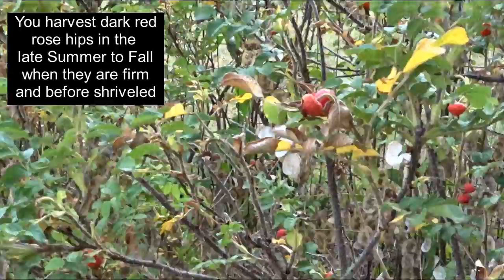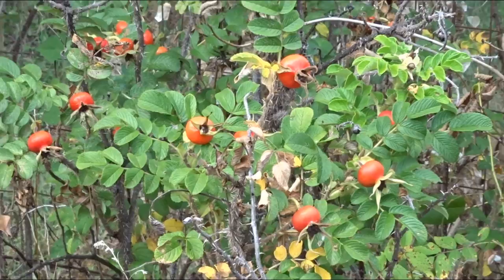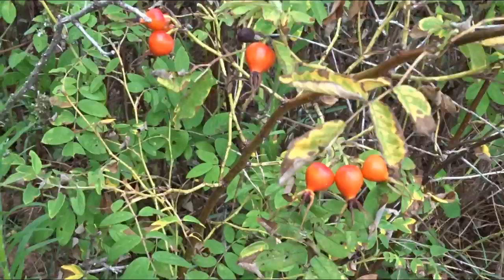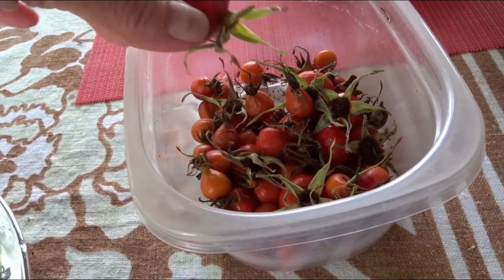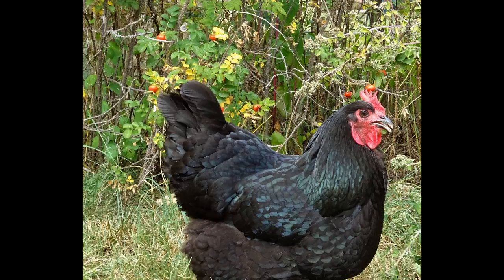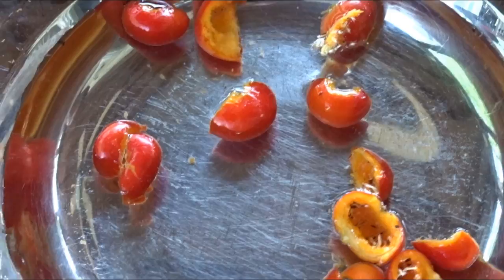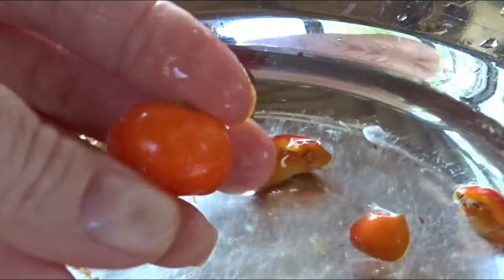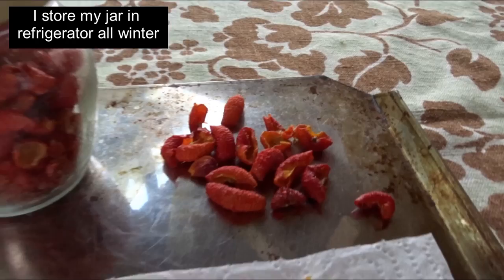How to harvest and dry Rose Hips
Growing Rosa Rugosa shrub produces Rose Hips that can be harvested and dried to be used in Tea. Watch this video to show you how to grow and harvest your own hips.